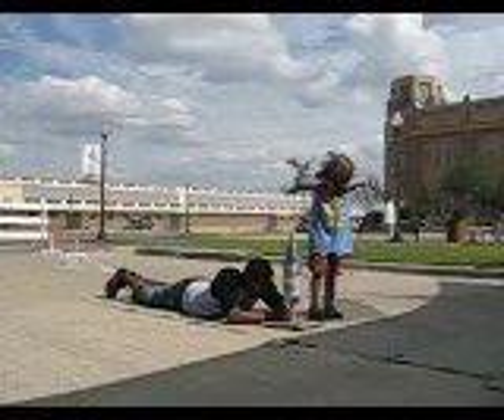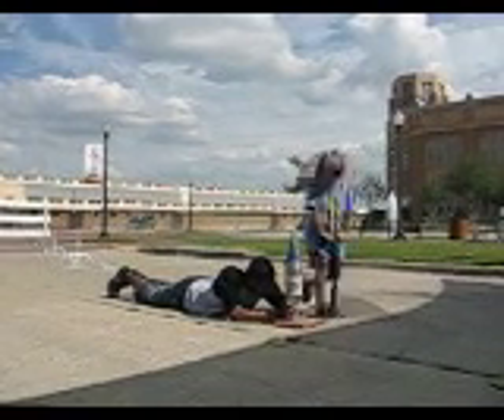Water Bottle Rockets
DesignIT Studio Staff and Interns water bottle rocket design being play with at the Family Fun Plaza at the Fort Worth Museum of Science and History